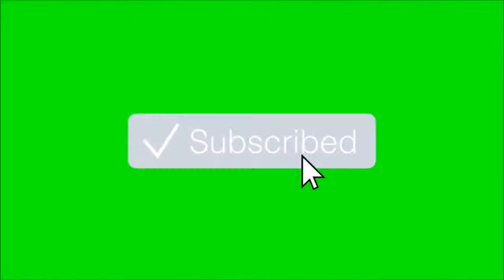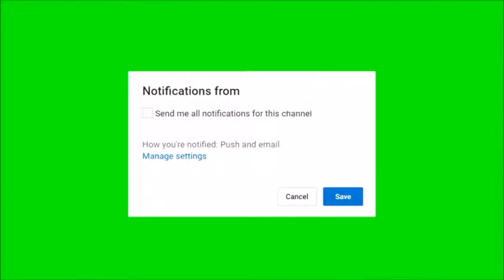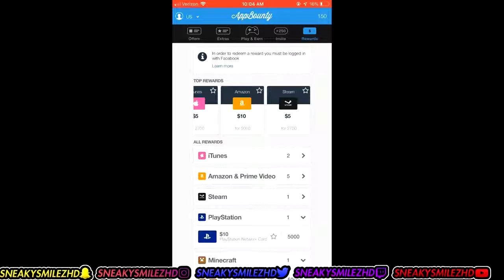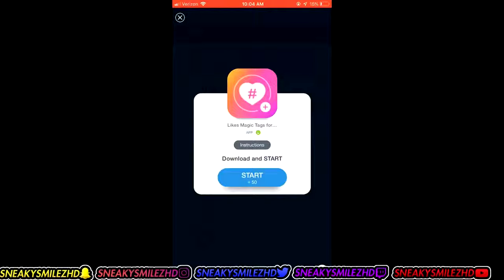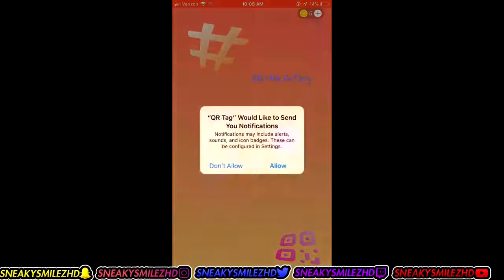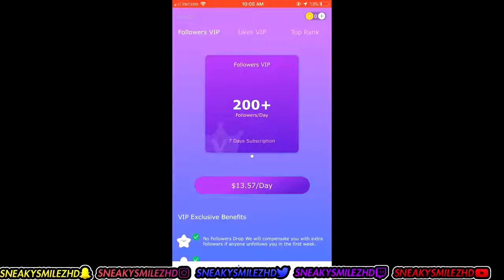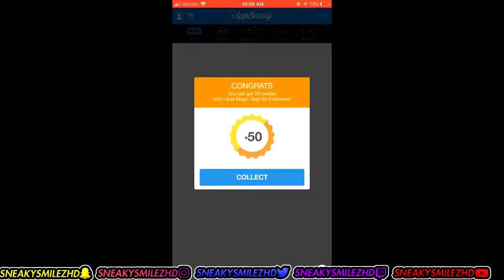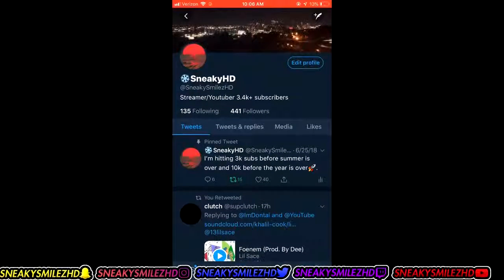How To Get FREE V Bucks in Fortnite Battle Royale 👍 V BUCKS GLITCH WORKING